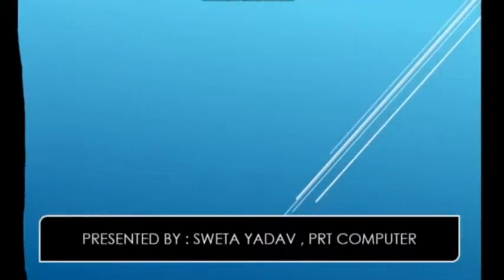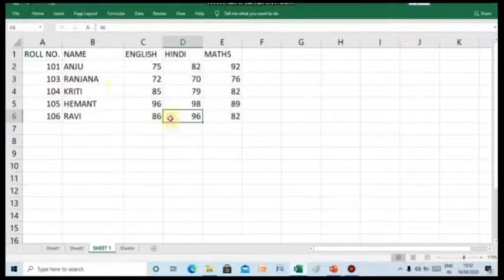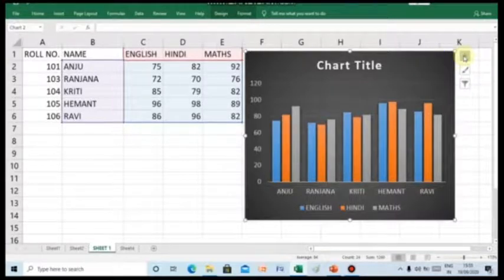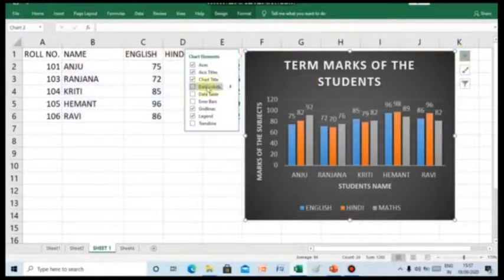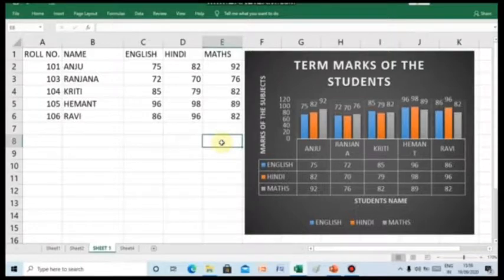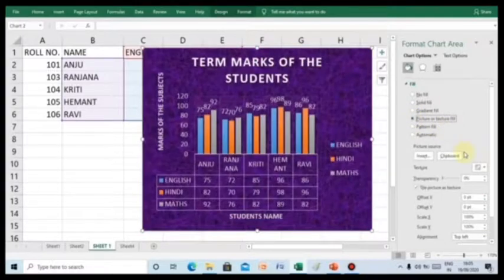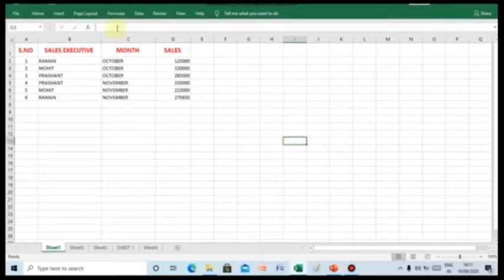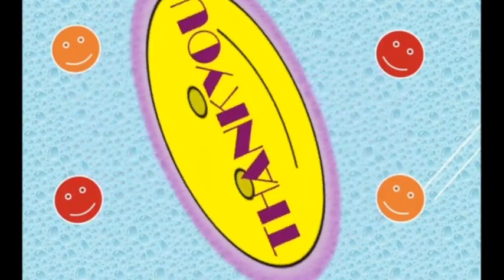Class 7 Computer, Chapter 3 - Advanced Features Of Excel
Presented by
Miss. Sweta Yadav
PRT Computer